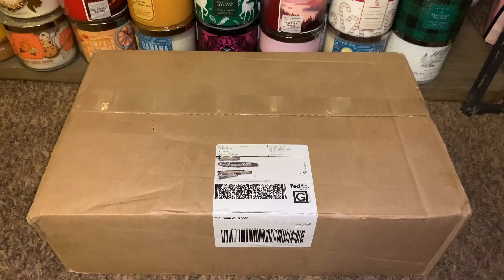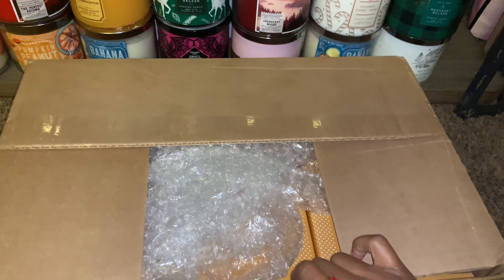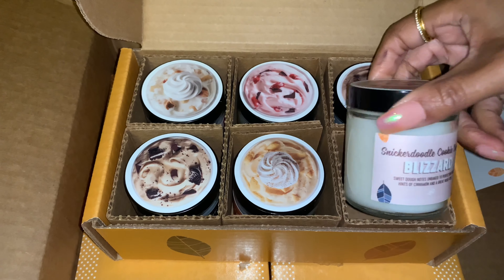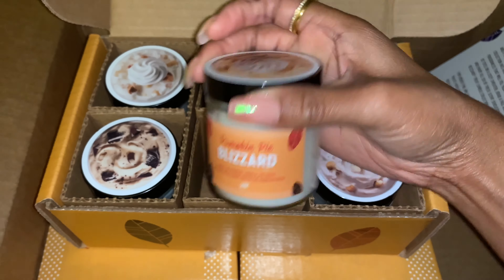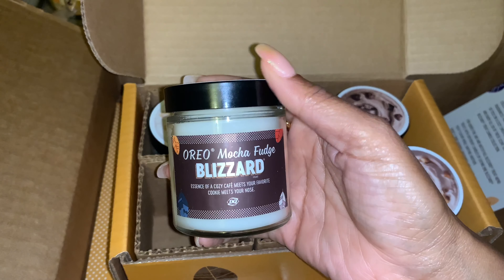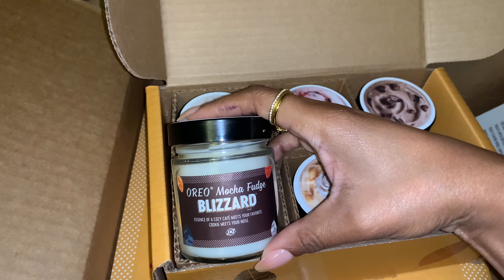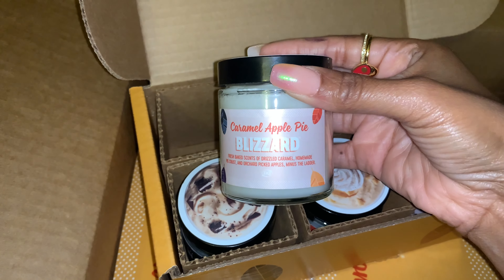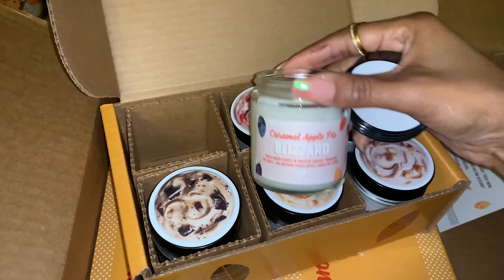😱 DAIRY QUEEN 2020 BLIZZARD TREAT CANDLE COLLECTION UNBOXING ‼️ *A MUST SEE* 😱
BE SURE TO LIKE 👍  IF YOU ENJOYED THIS VIDEO! :)